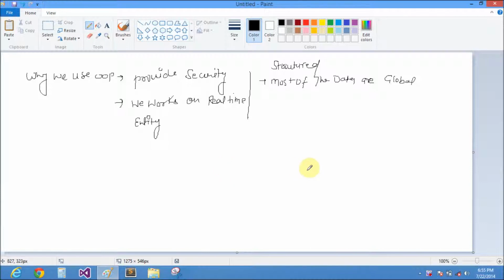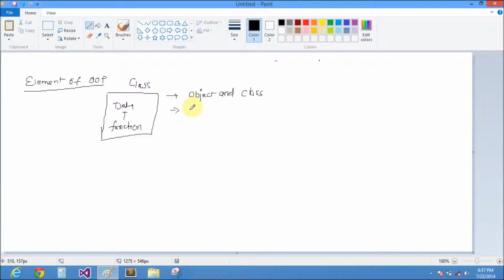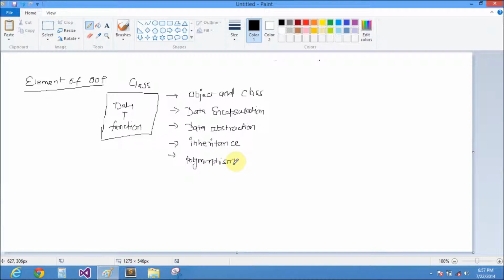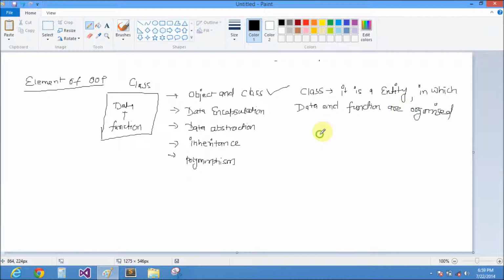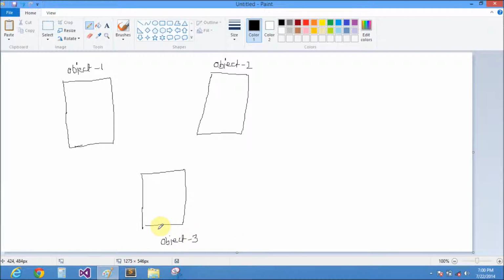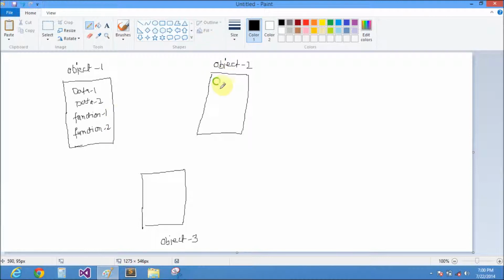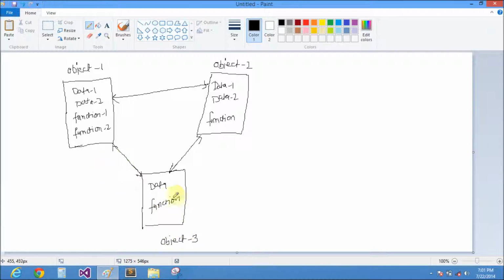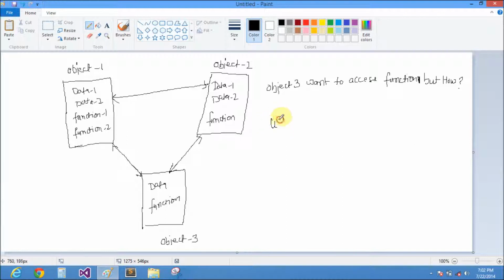Elements of object oriented programming tutorial part 3